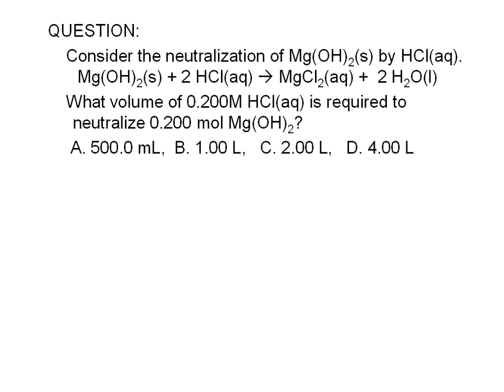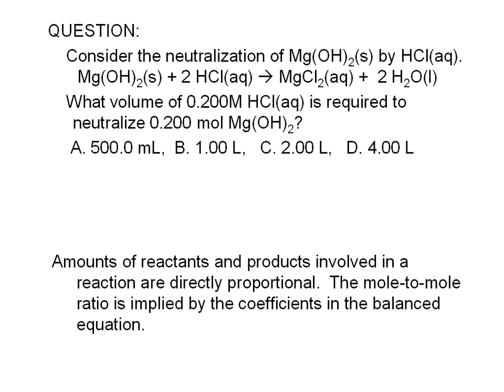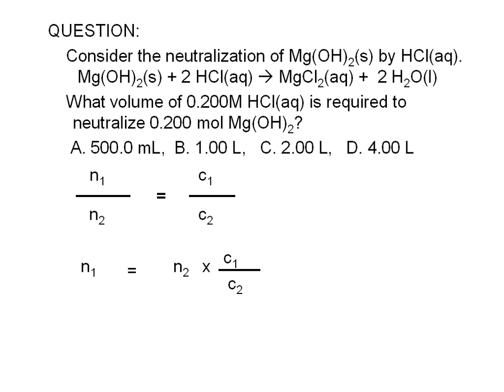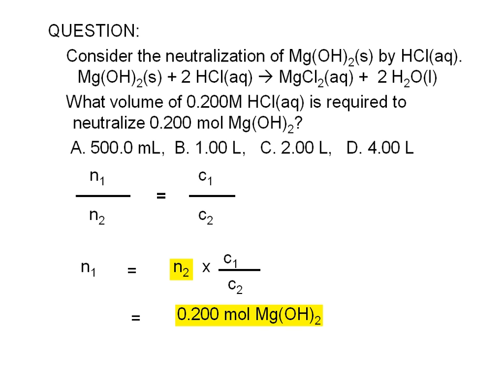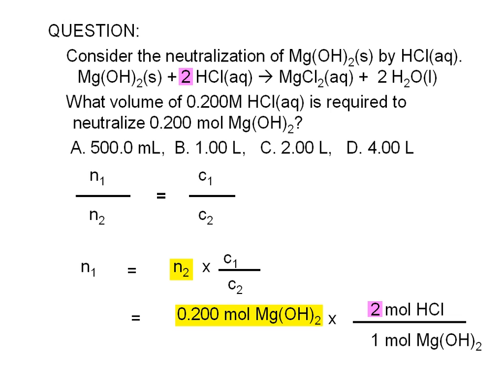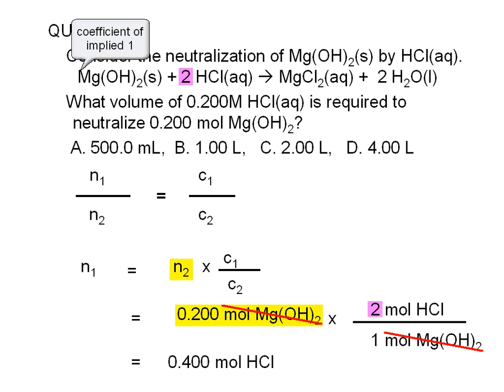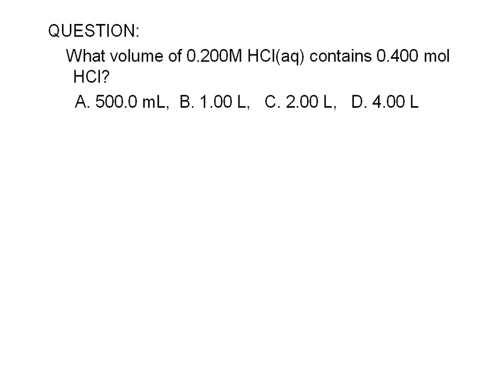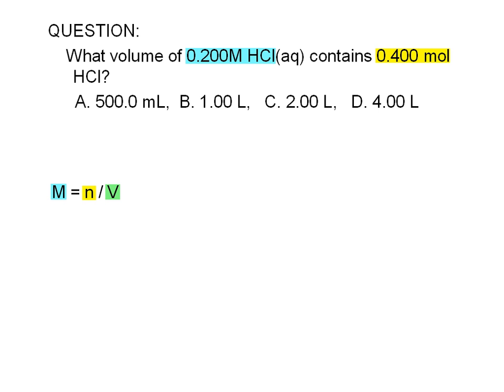5-17-1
Consider the neutralization of Mg(OH)(2) by HCl(aq).  What volume of 0.200M HCl is required to neutralize 0.200 mol Mg(OH)2.